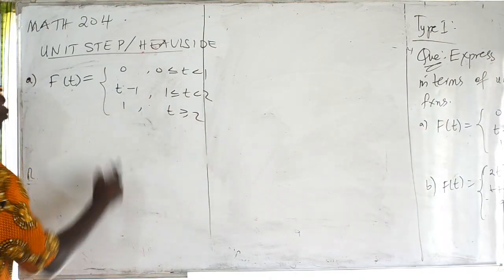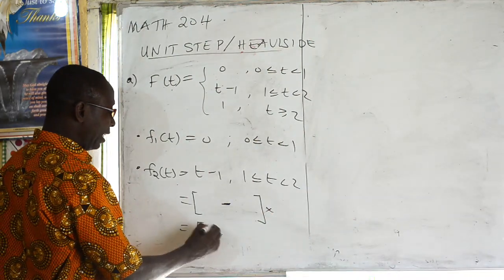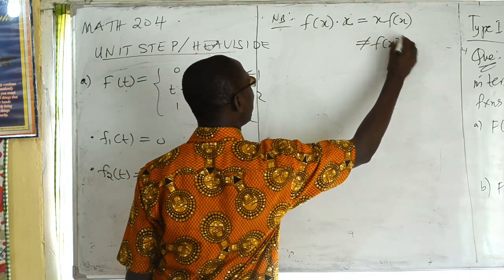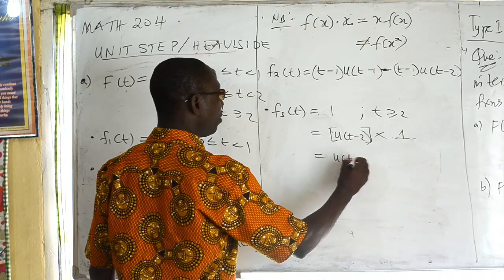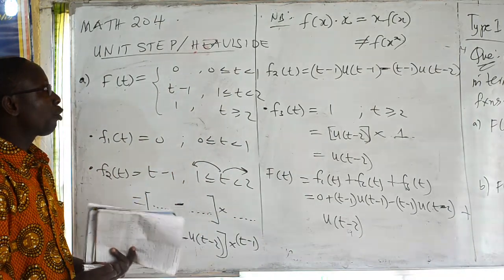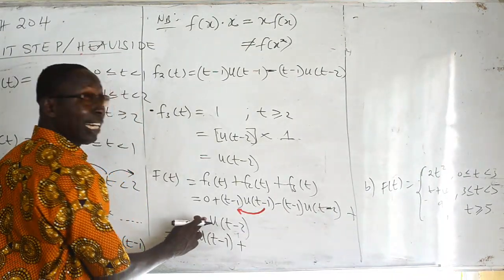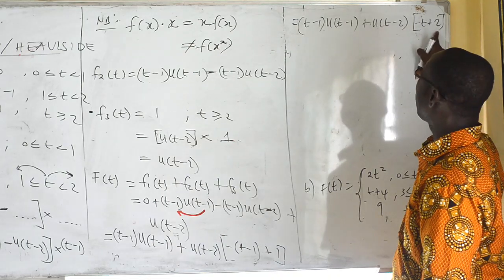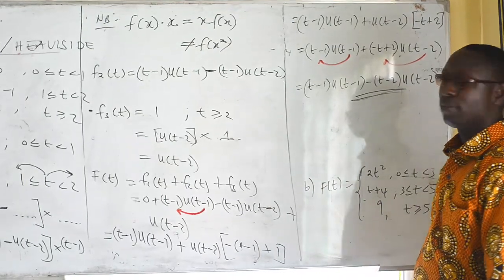2. unit step or Heaviside functions